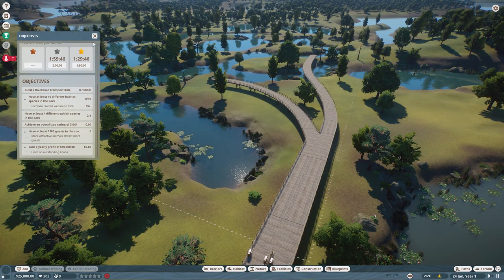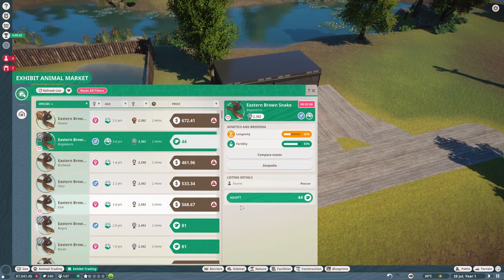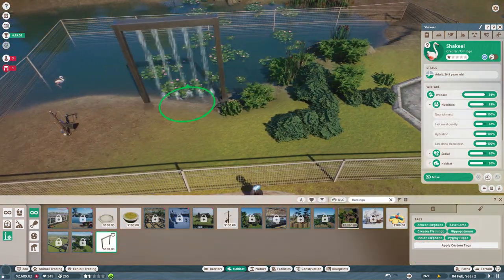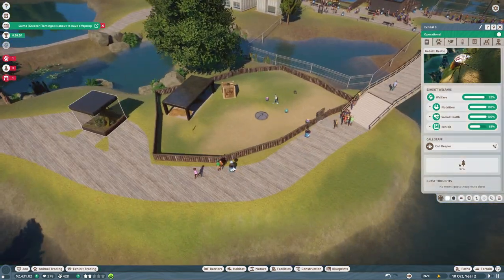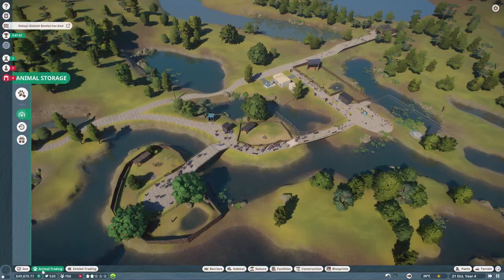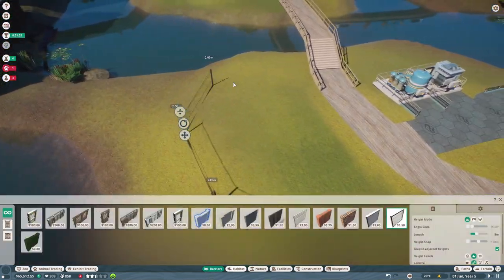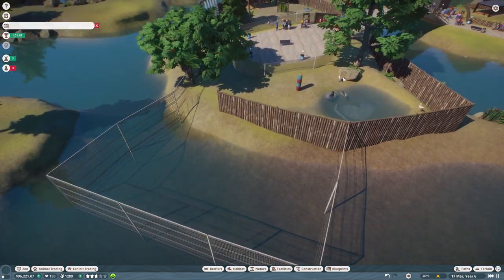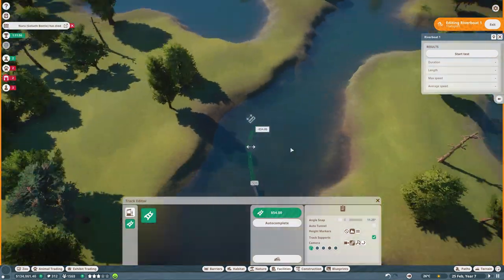Planet Zoo Timed Scenario ⭐GOLD STAR⭐| Bogged Down | Karst Mire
In this video we start with the Planet Zoo timed scenarios. We start with bogged down. Nestled in the Estonian wilderness, Karst Mire is a beautiful location with much to offer. It's many lakes and diverse flora provide a great base for a zoo. Just make sure to manage the available space carefully, and don't forget to keep an eye on that timer!

PC Specs:
CPU: AMD Ryzen 9 3900X
GPU: MSI GeForce 2070 Super Gaming x Trio
Motherboard: AMD Asus TUF Gaming X570-Plus
RAM: Corsair DDR4 Vengeance LPX 2x 16gb
Hard drive: Samsung SSD 970 EVO plus
CPU Cooler: Be Quiet! Dark Rock 4
Case: Be Quiet! Pure Base 500DX White

Audio Gear:
Headset: Steelseries Arctis 7
Headphones: Bose QC35 II
Microphone: Rode Procaster XLR mic
Mixer: Go XLR Mini